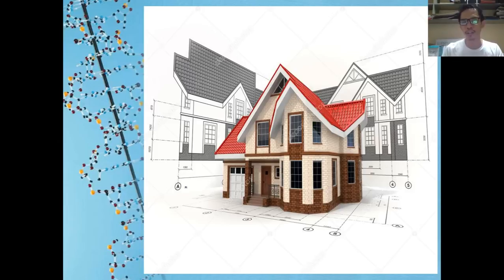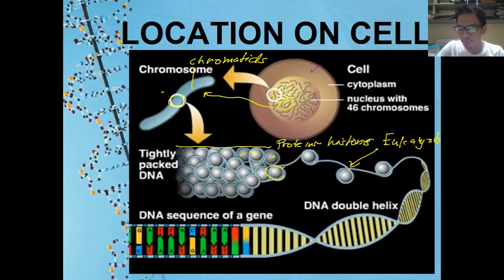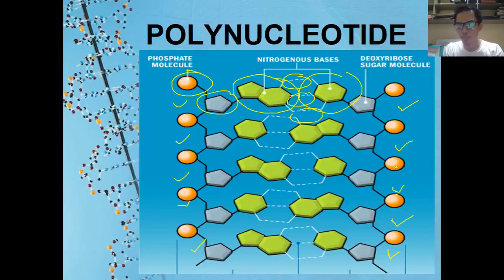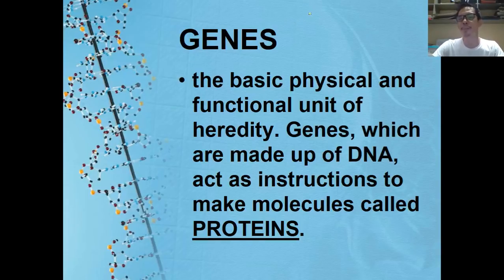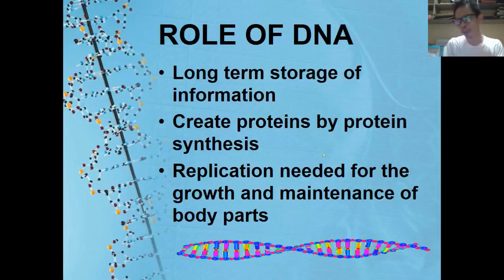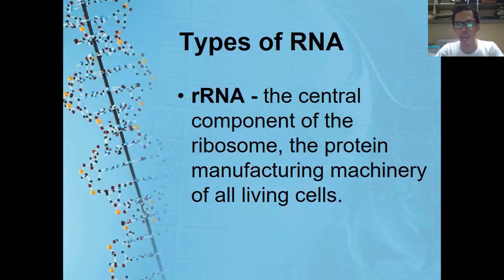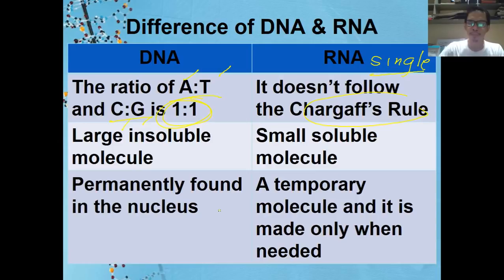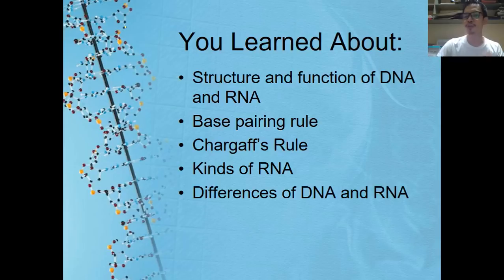DNA and RNA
This video lesson is all about DNA and RNA structure and function